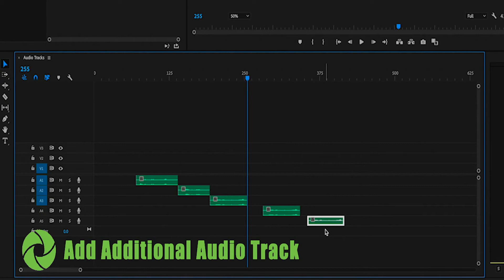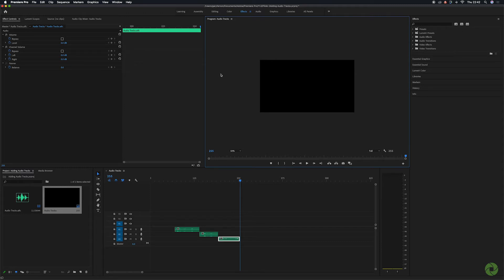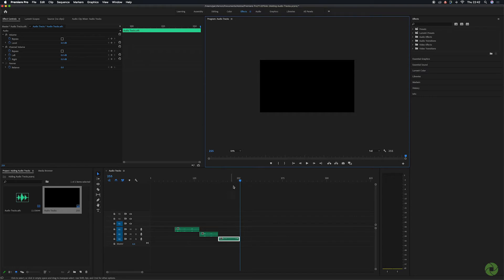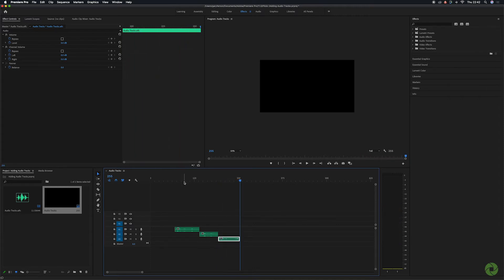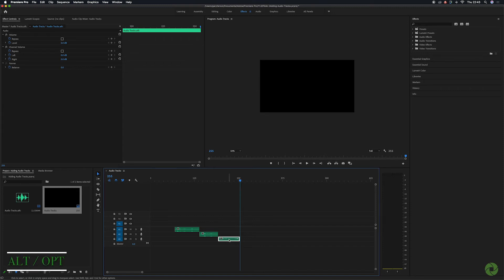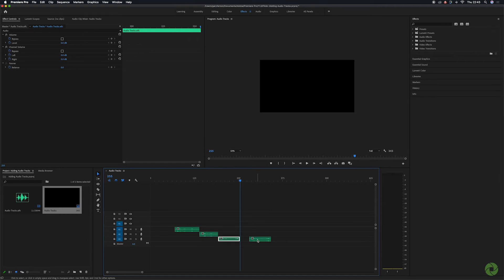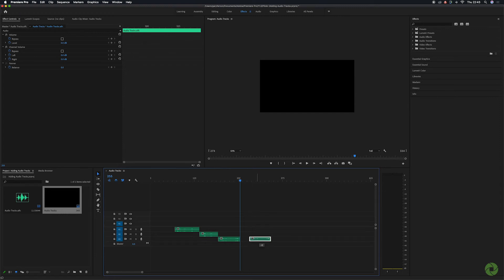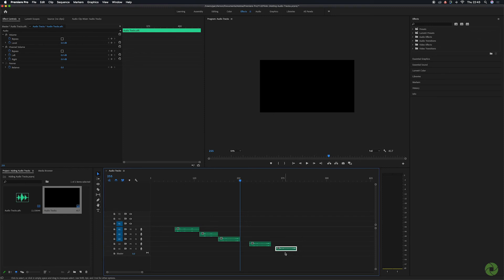Add Aditional Audio Tracks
In this guide you'll discover how to add additional audio tracks in Adobe Premiere Pro.
Downloaded the latest version of Premiere Pro from the Adobe Creative cloud

STEP-BY-STEP

1. Select and drag your chosen audio track below the MASTER track.  This will automatically create an additional audio track and move the master below it so you can continue to add more tracks.

I appreciate you taking the time to watch this video and hope you got something from it.